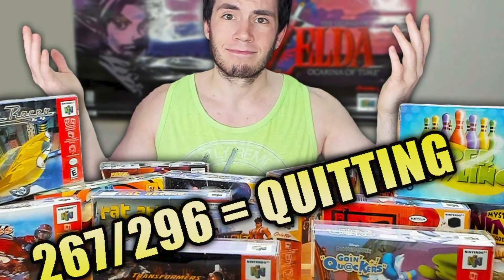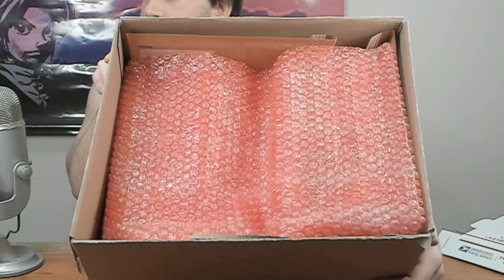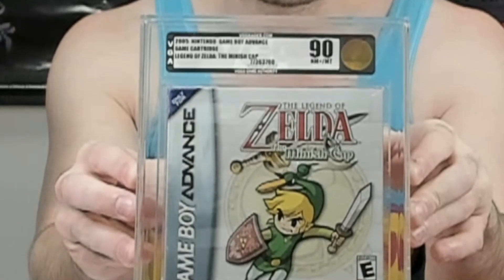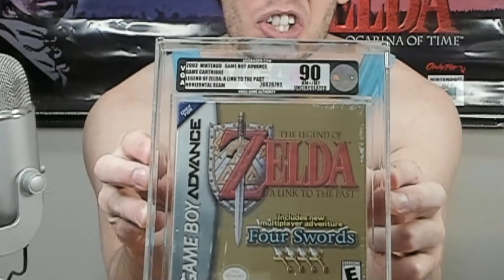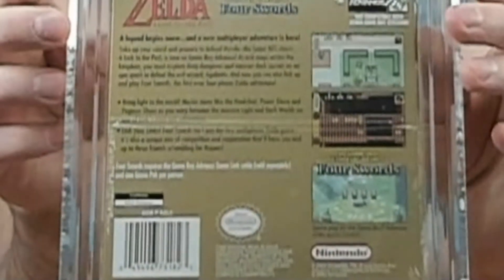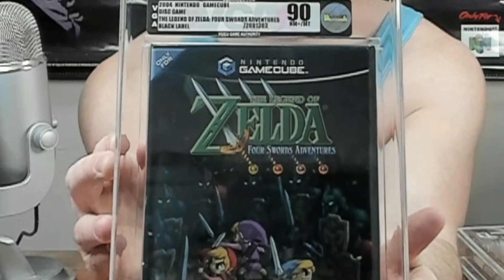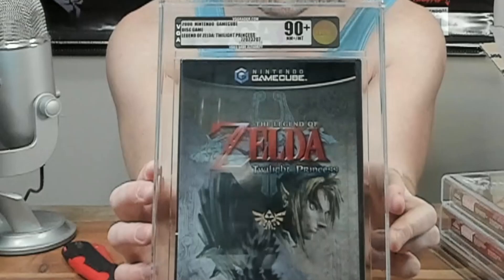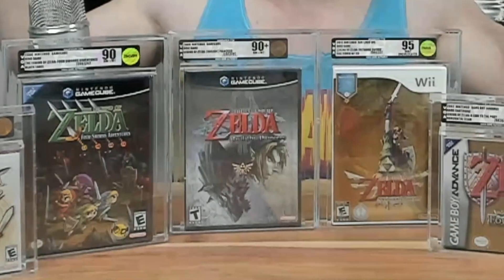I TRADED For These Factory Sealed Zelda Grails!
It cost me a lot in trade value, but I think I'm super happy with it overall!  Today, we unbox some high-grade VGA Zelda goodness!

Note: I ONLY traded the games shown on the table on the previous video.  not the full N64 set haha.  it was about 17 or 18 games total!